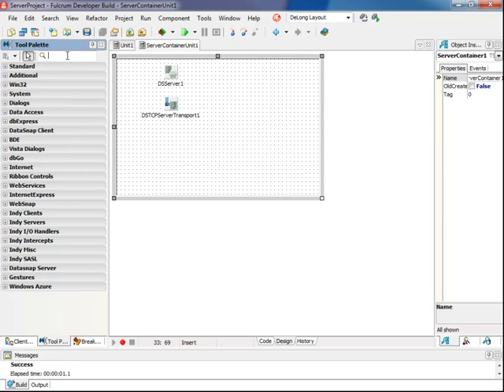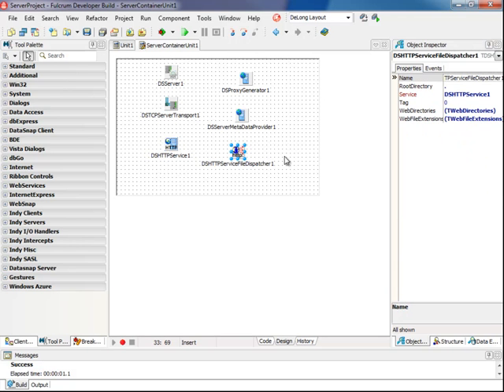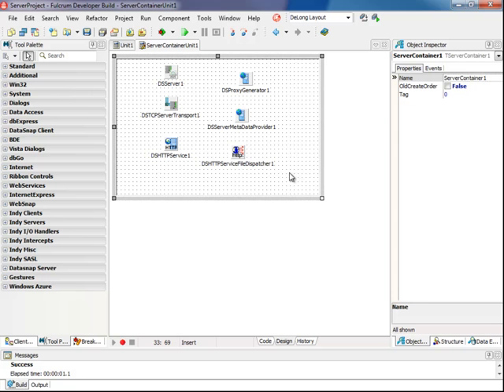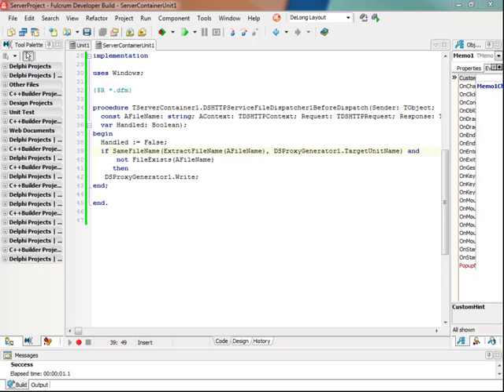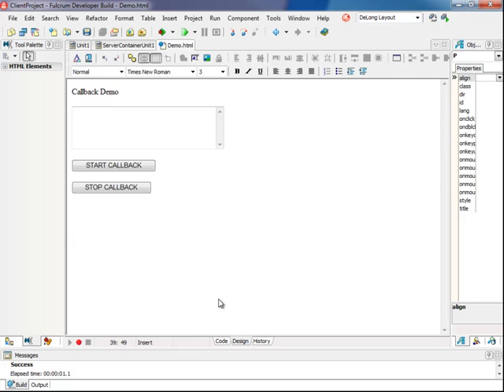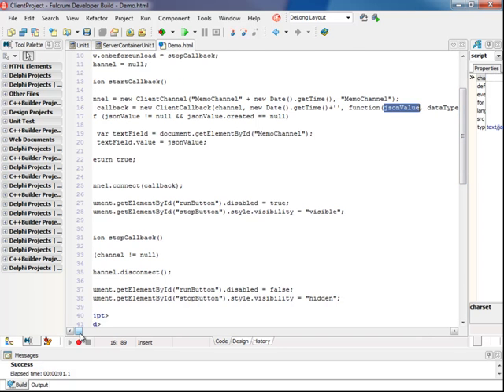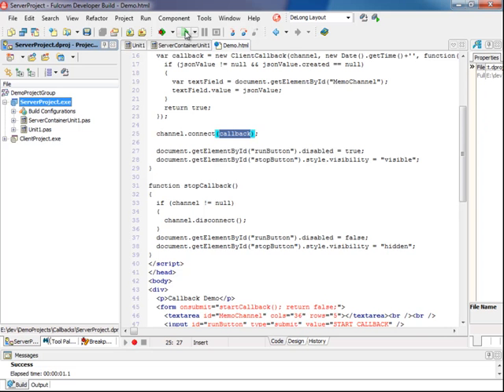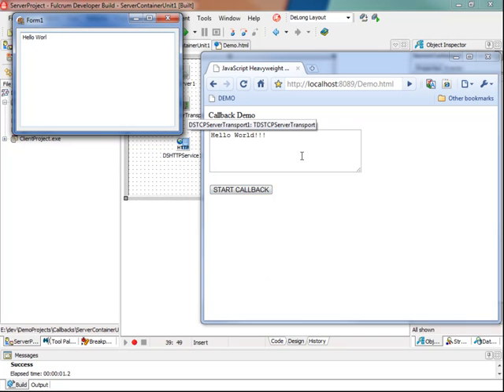Heavyweight Callbacks with DataSnap - Part 2: Thin Client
This video, part 2 in a series, continues from the end of Part 1 and shows you how to use heavyweight callbacks to thin clients with REST and a web browser. Learn how you can implement and use heavyweight callbacks in DataSnap with a few clicks and a couple lines of code.  Heavyweight callbacks allow for communications to registered client when changes occur on the server.